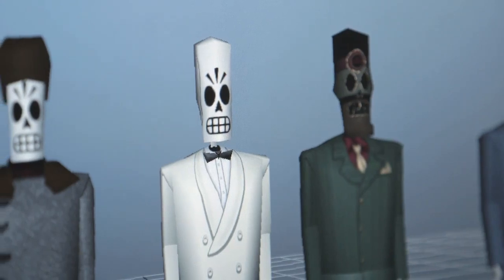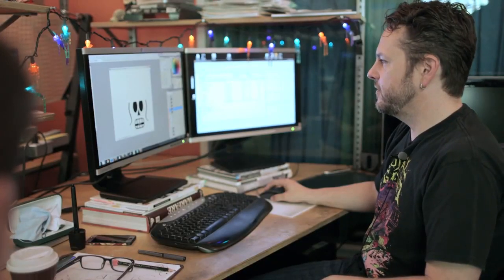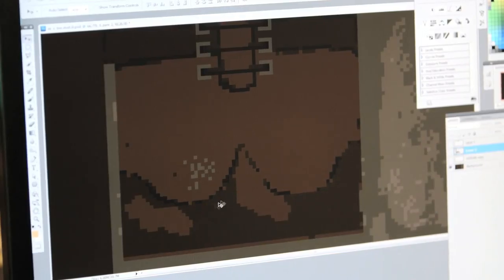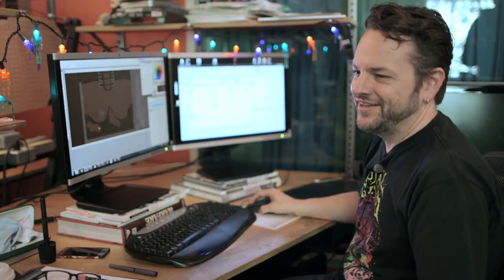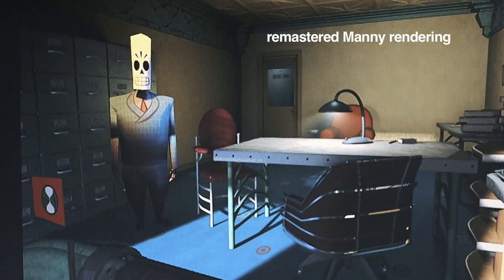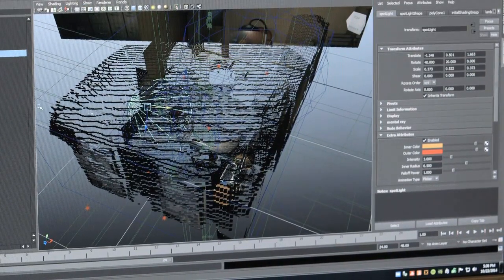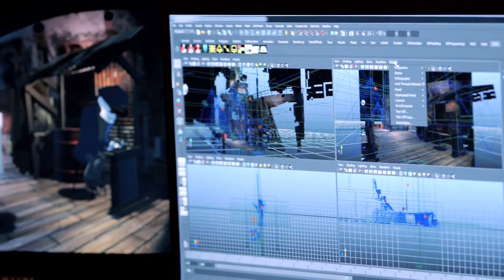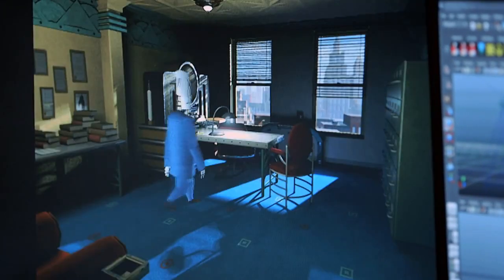The Making of Grim Fandango Remastered: Episode 3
Watch as the team works on Grim Fandango Remastered's new updated visuals, reunites with old friends for the director's commentary sessions, and records new live music with the Melbourne Symphony Orchestra!